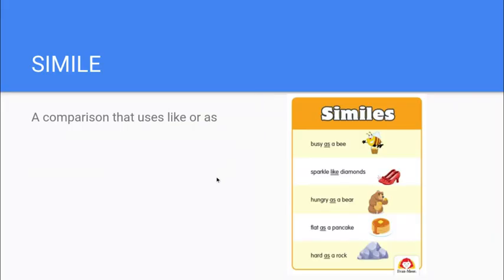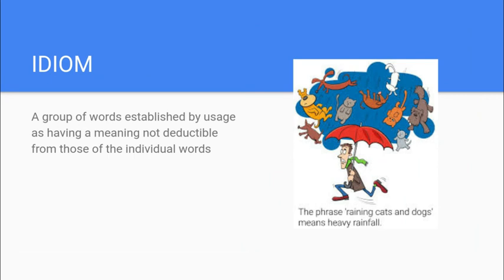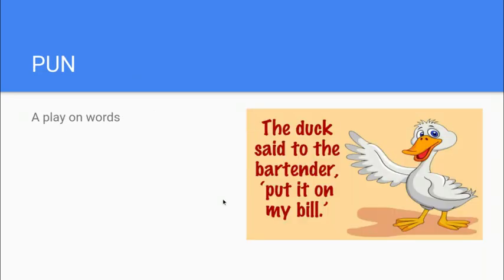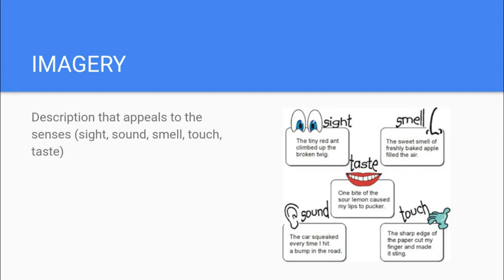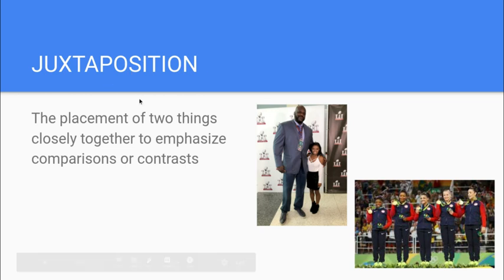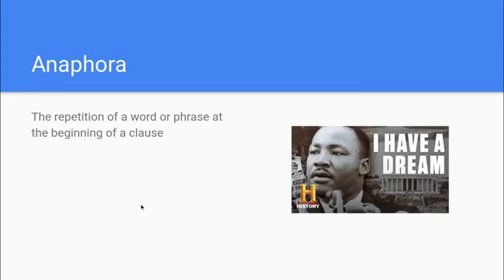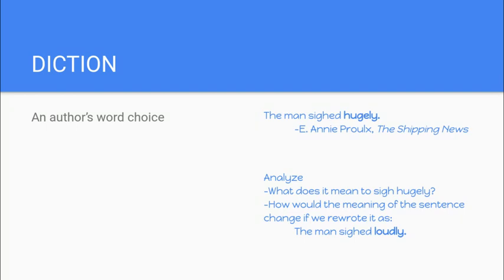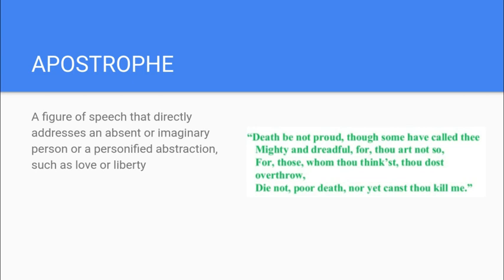Devices and Terms to Own